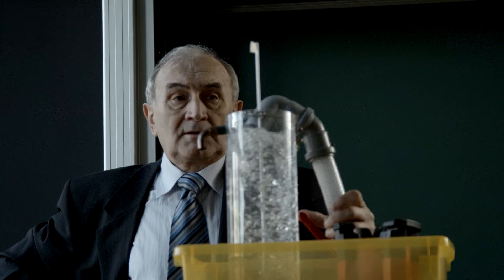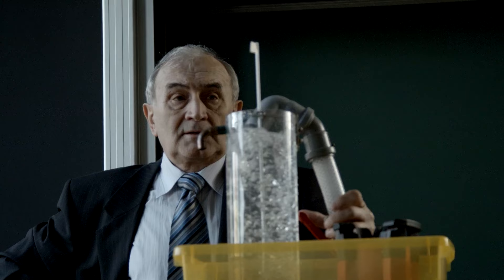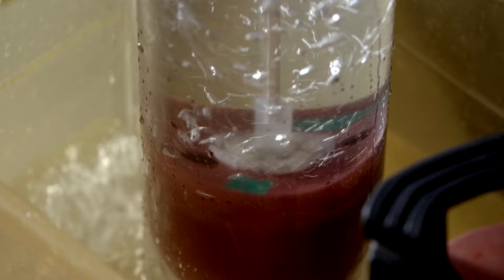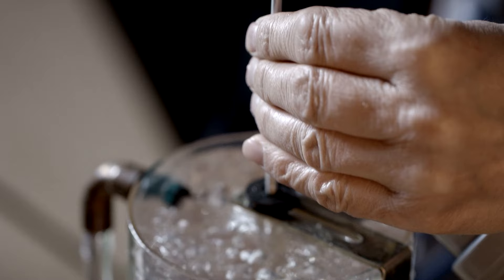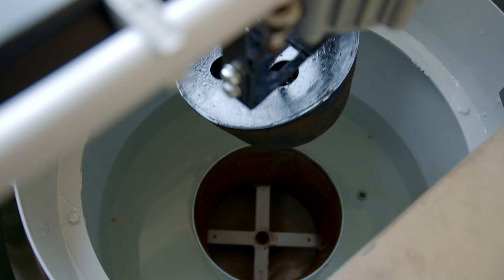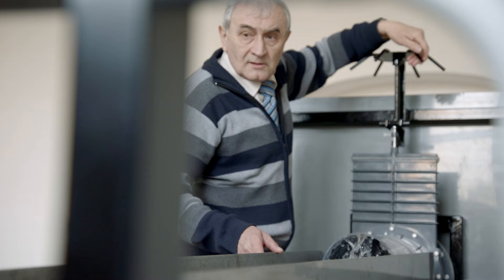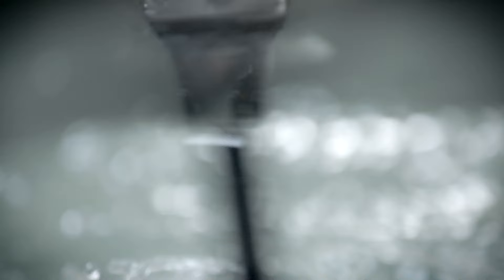Inventor Miroslav Sedláček from CZECH REPUBLIC